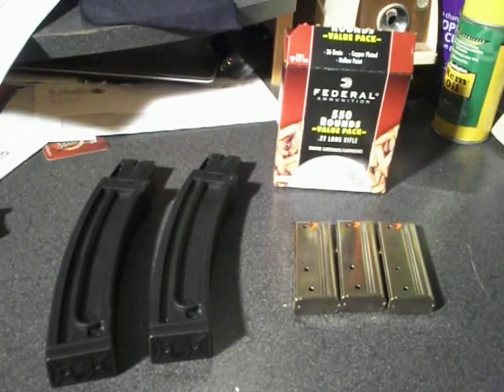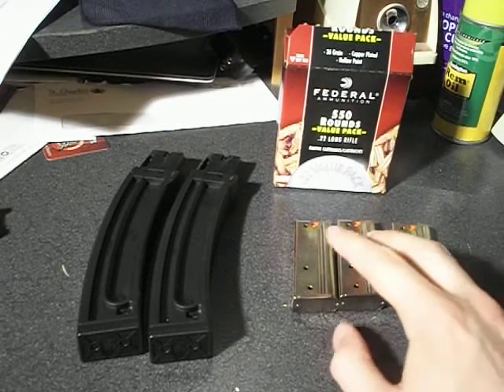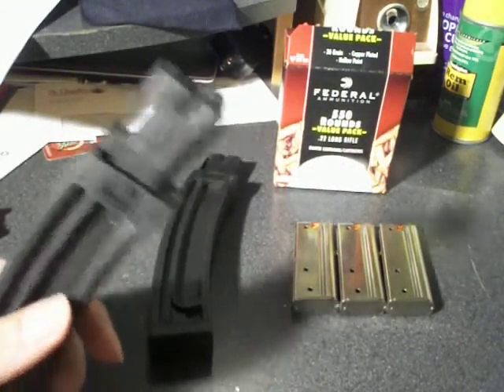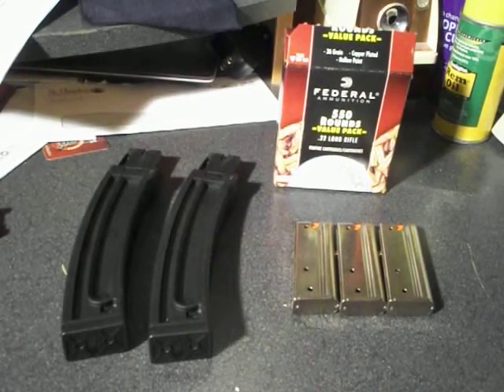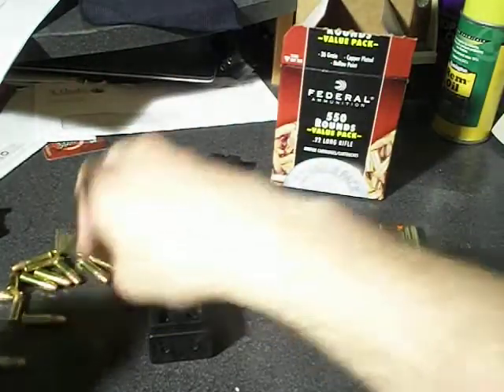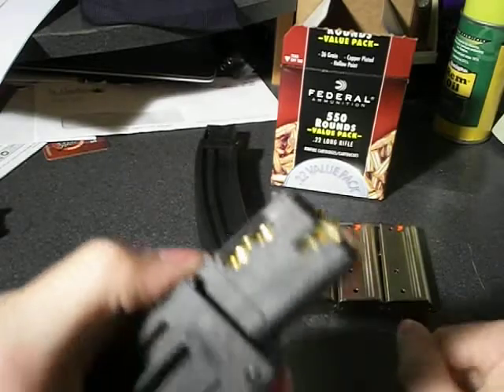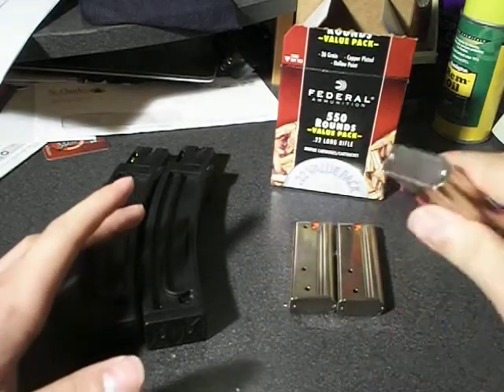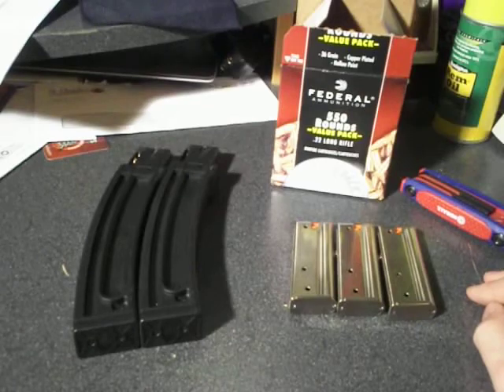Marlin 795 25 Round Promag: First Impressions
I bought these Promag magazines for my 795. So far I am impressed, but I will do a couple more videos with them before I give my official recommendations on them.